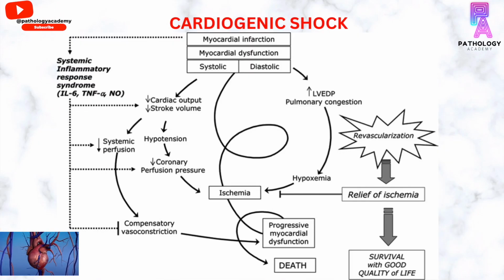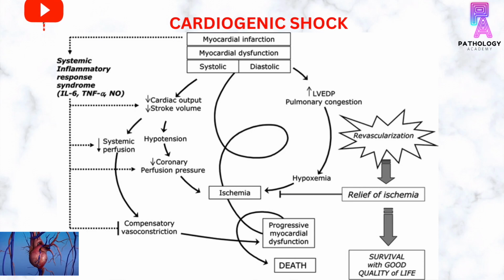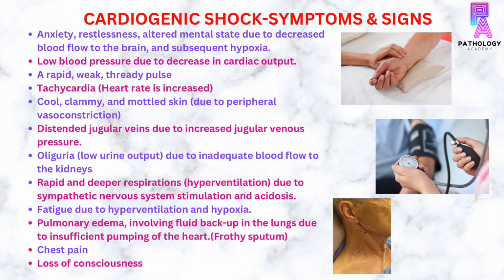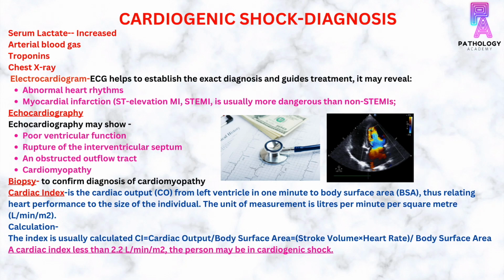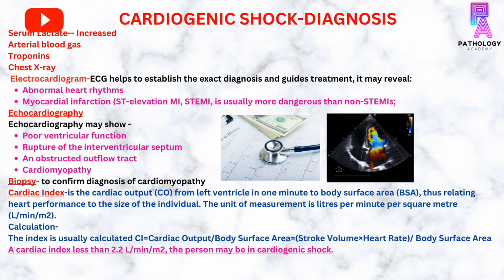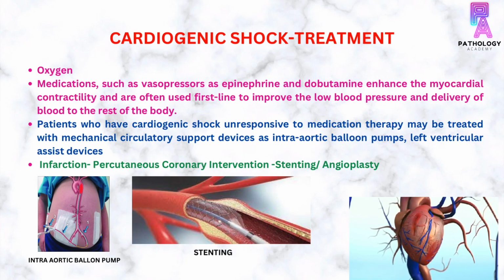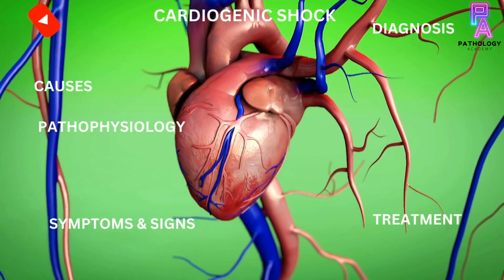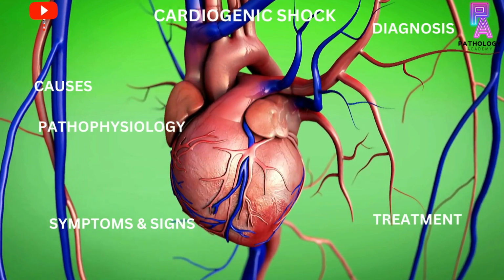Understanding Cardiogenic Shock | By Dr. Aditi Kumar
CARDIOGENIC SHOCK IN DETAIL